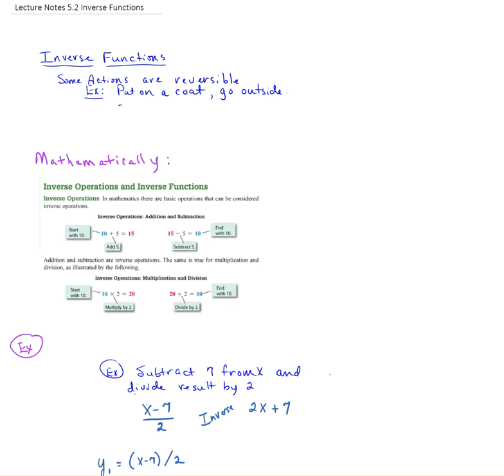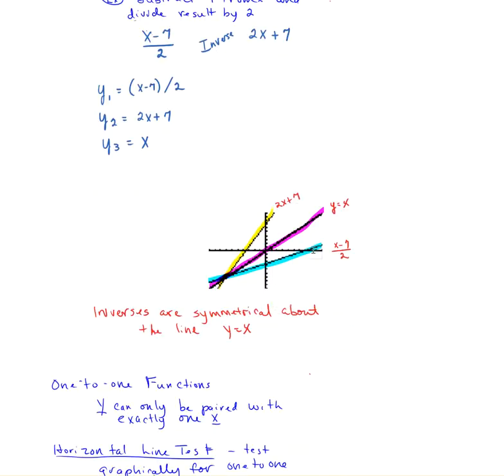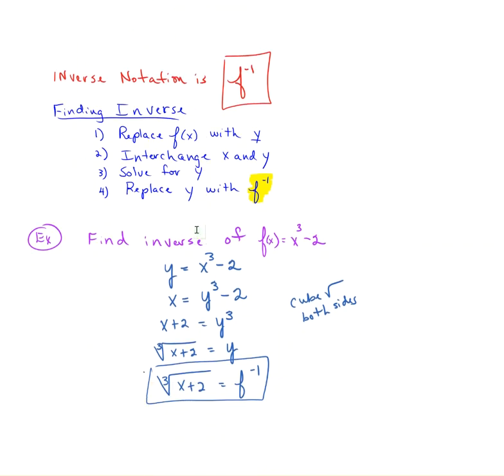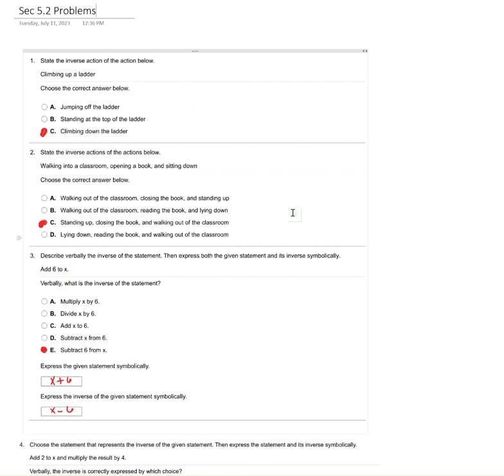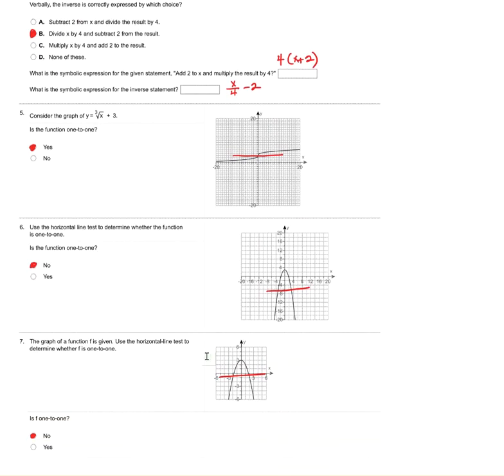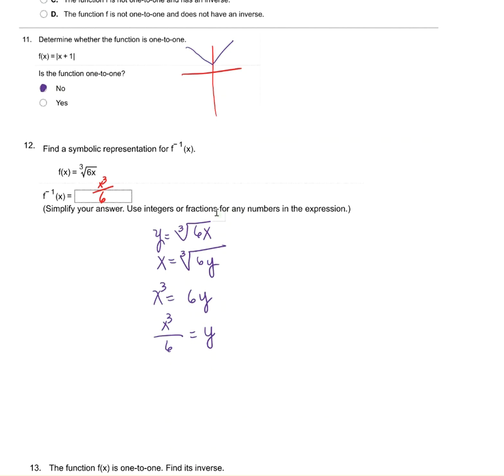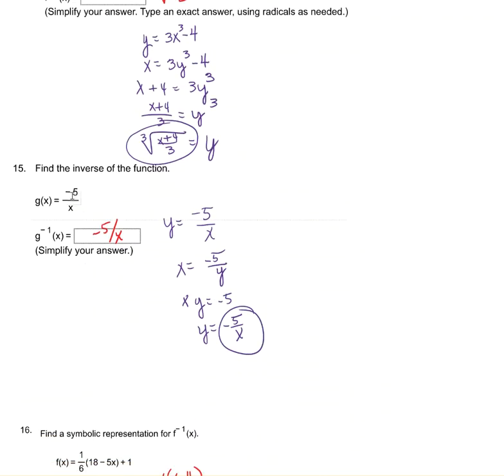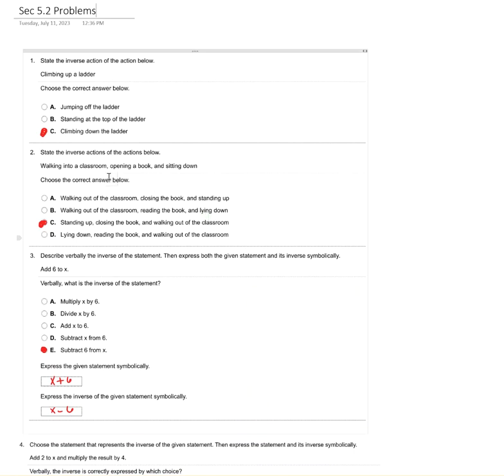Section 5.2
Inverse Functions